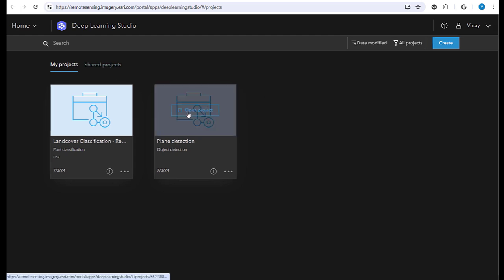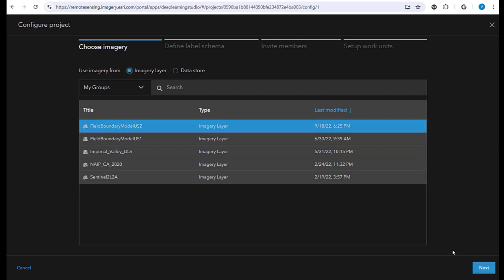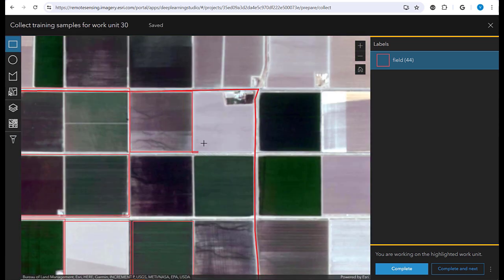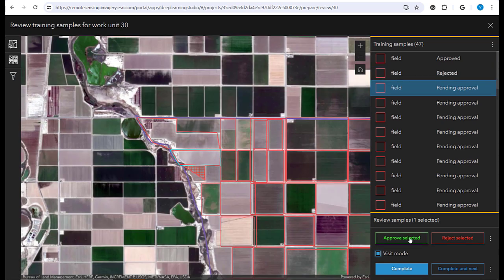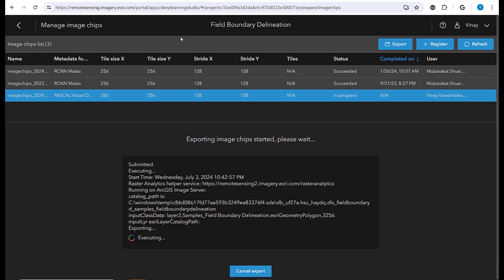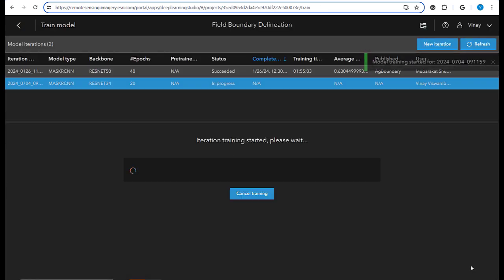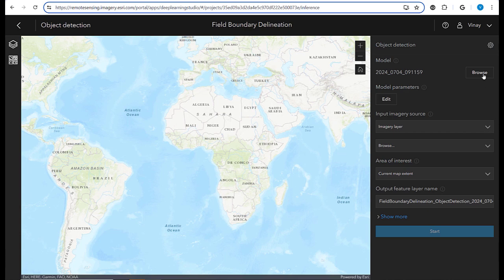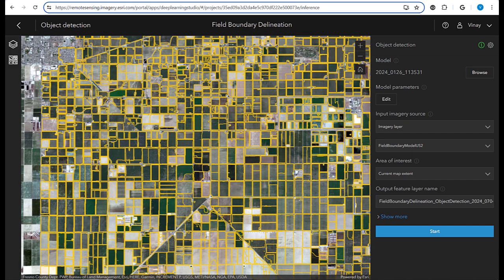Delineating Agricultural field boundaries using Deep Learning Studio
In this video, we introduce Deep Learning Studio, a specialized collaborative application within ArcGIS Enterprise designed for deep learning workflows. You'll learn how to leverage Deep Learning Studio to accurately detect field boundaries, streamlining your geospatial analysis. Whether you're new to deep learning or looking to enhance your existing workflows, this tutorial provides a practical demonstration of how Deep Learning Studio can be a game-changer in geospatial technology.